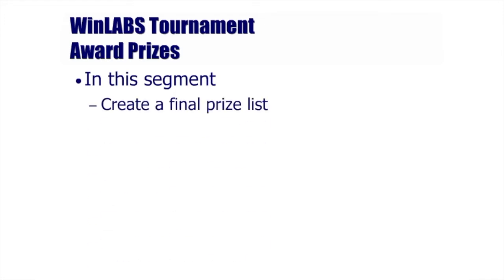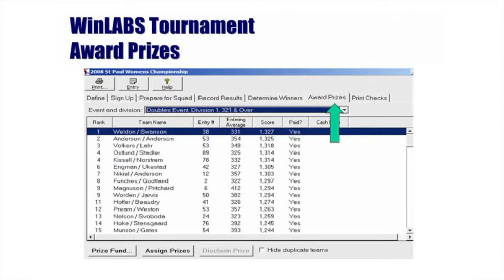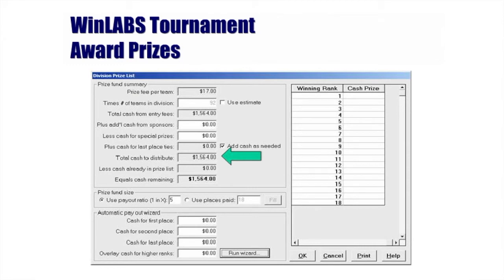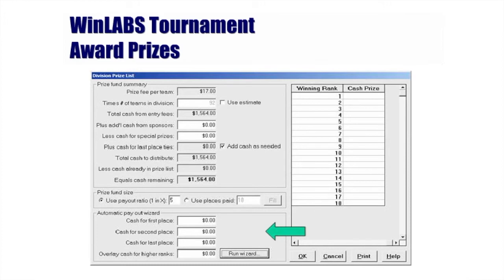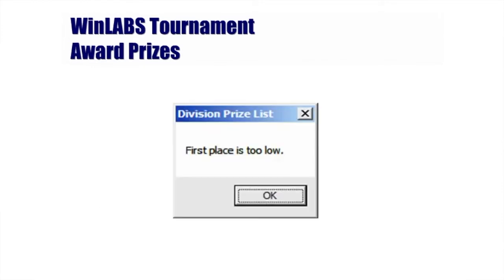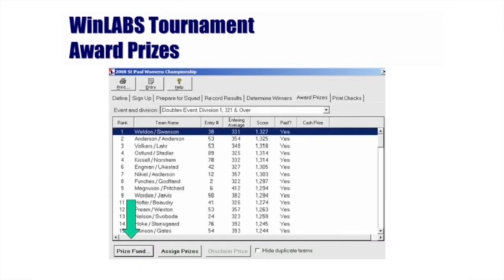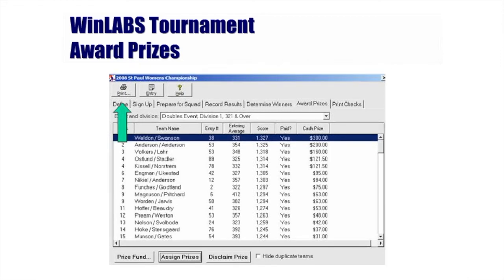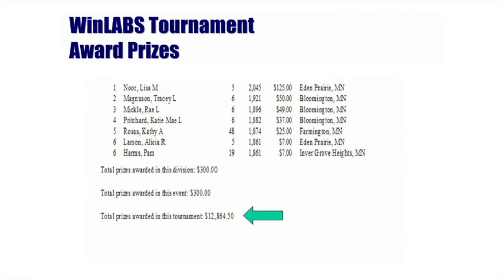WinLABS Tournaments - Awarding Prizes